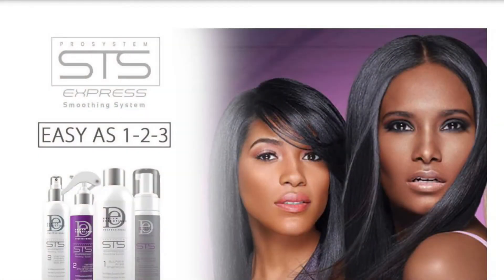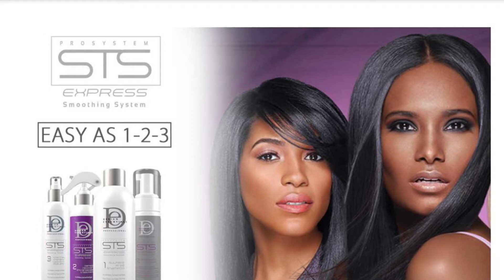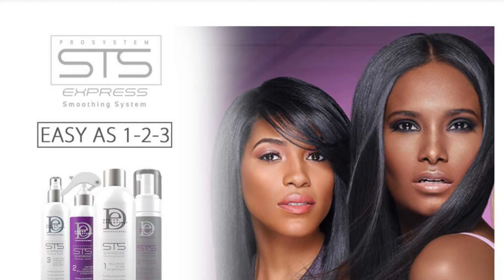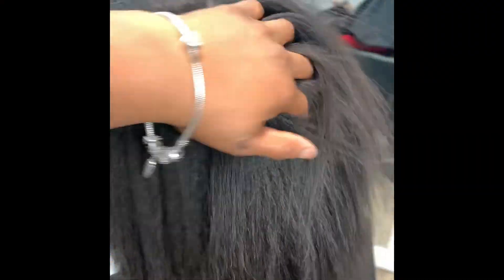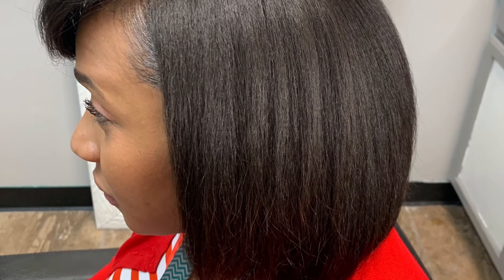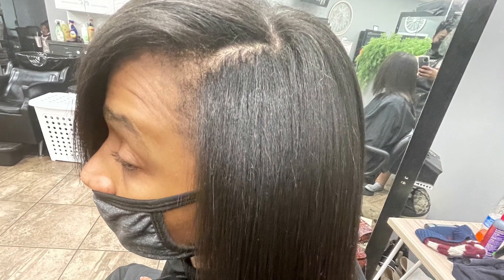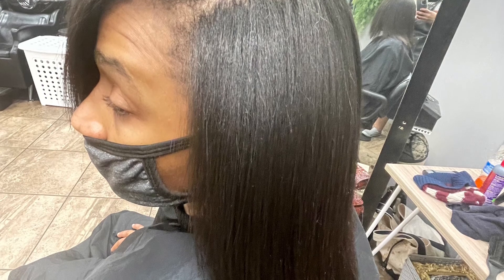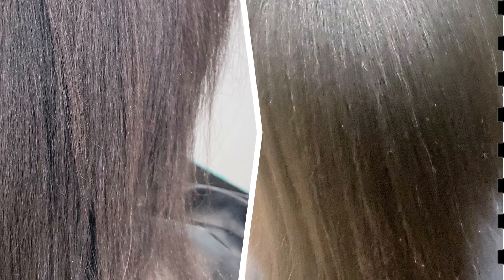STS Design Essential Smoothing Treatment review |3thesmartway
Looking to help your hair grow and improve your strands .. well check out my honest review of the Design Essentials STS treatment.